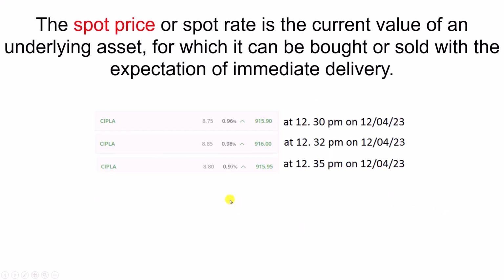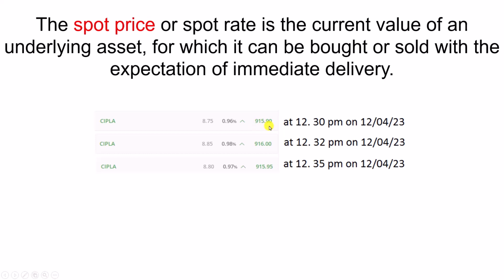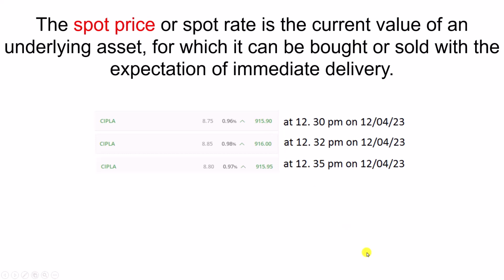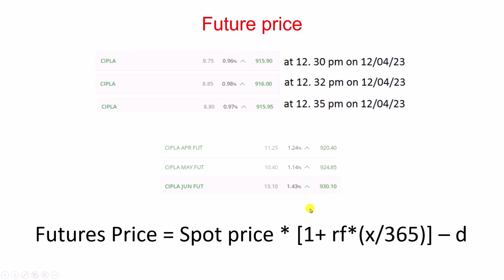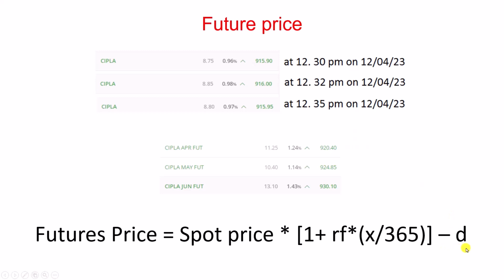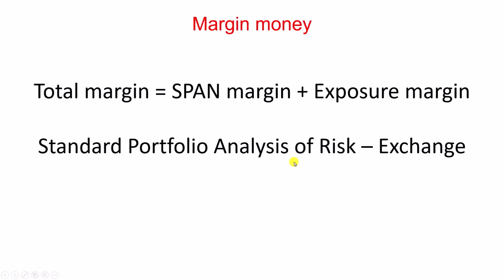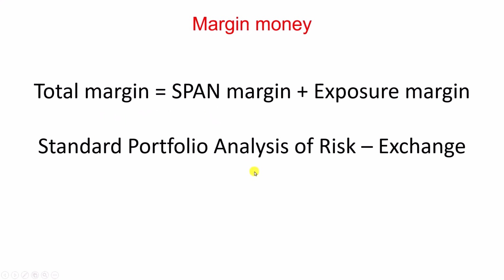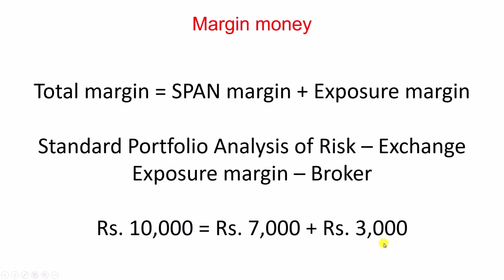Basics of Futures and Options - 08 - Future and margin pricing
Hello everyone,

In this video, we will learn how a future contract is priced.